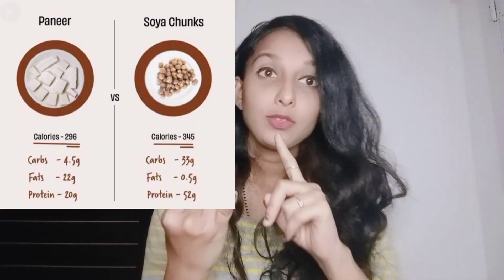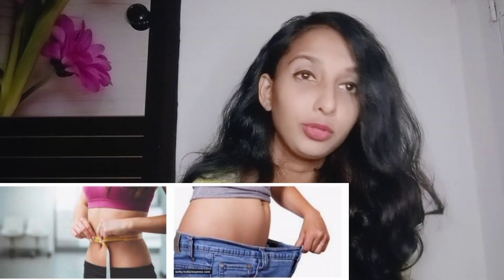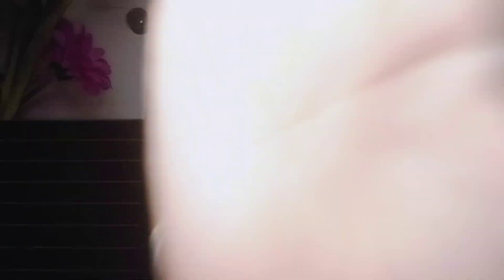SOYA CHUNK MASALA RECIPE/ TASTY MEAL MAKER GRAVY RECIPE / EASY RECIPE#APLIFESTYLEVLOG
SOYA CHUNKS MASALA RECIPE#healthyfood foodvlog soyachunks weightloss periodscramp heartpain strength bone # calcium# iron# protein